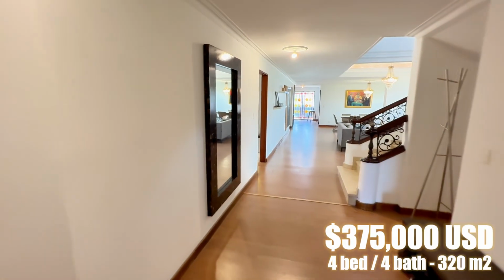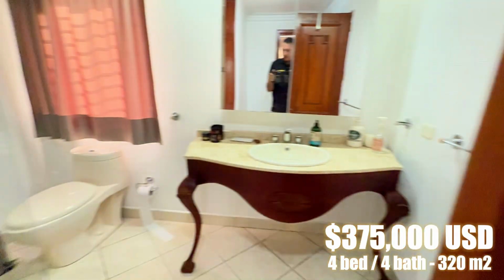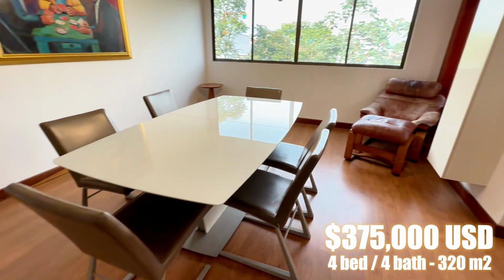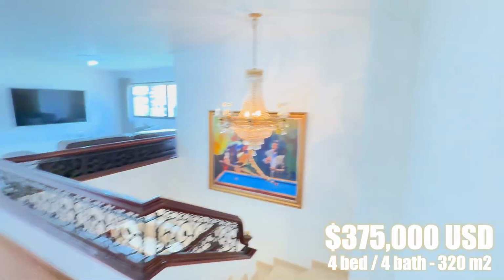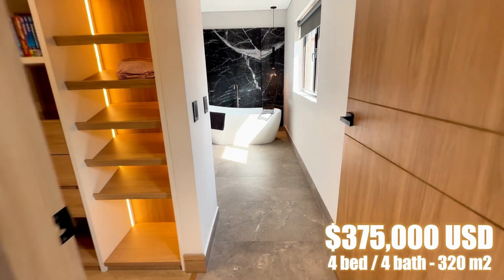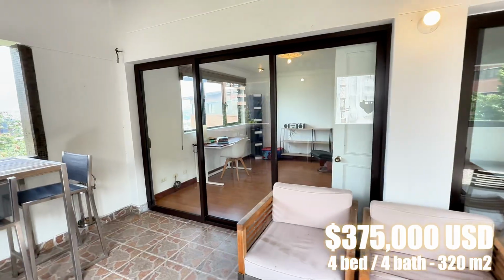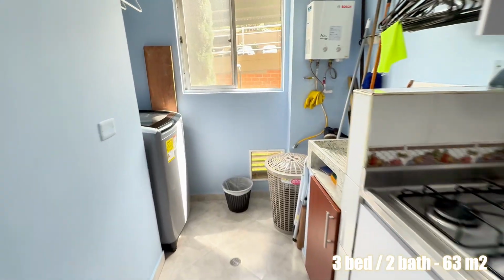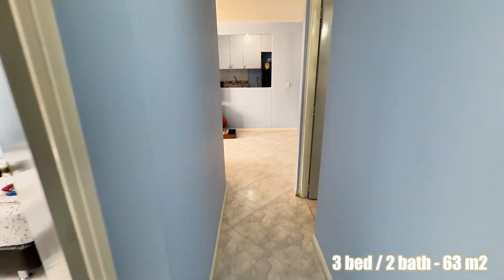$127,000 USD vs $375,000 USD - 2 Apartments For Sale In Medellin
In this video, Andrew tours two properties for sale in El Poblado, Medellín.

Highlights
🏡 Spacious 4-Bedroom Penthouse: A 320 m² (4,000 sq ft) penthouse with 4 bedrooms, 5 baths, and a large terrace. It's located on the top floor and offers great views, priced at $375,000 (negotiable).
🔨 Potential for Remodeling: The apartment has areas that could be remodeled, such as a closet that could be turned into a steam room. Some updates have already been made, like a stunning master bath and closet.
🌆 Prime Location: Located in the exclusive Castropol neighborhood, walking distance to popular spots like Park Polo and Bario Manila.
💰 Affordable 3-Bedroom Apartment: The second property is a 63.5 m² (700 sq ft) 3-bedroom, 2-bath apartment priced at $127,000. It offers potential for renovation and includes a pool in the building.
💡 Renovation Potential: The smaller apartment can be renovated for around $20,000 to $30,000, depending on the desired finishes, making it a good investment opportunity.